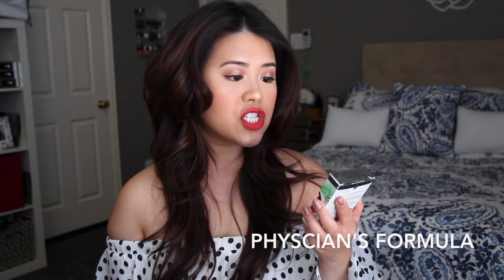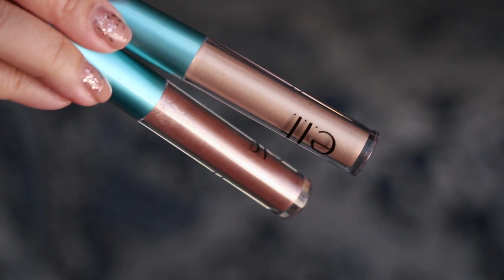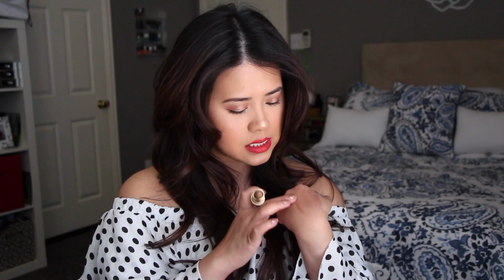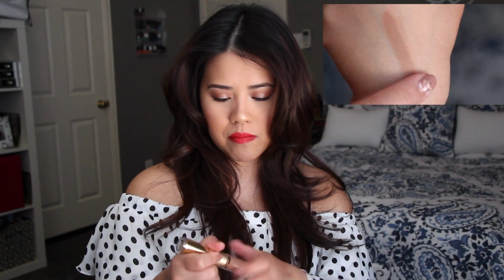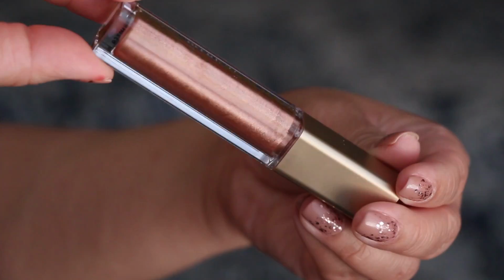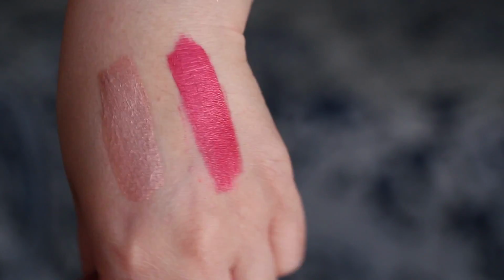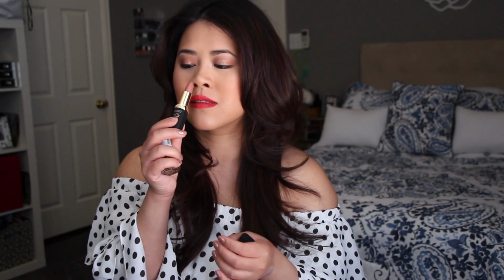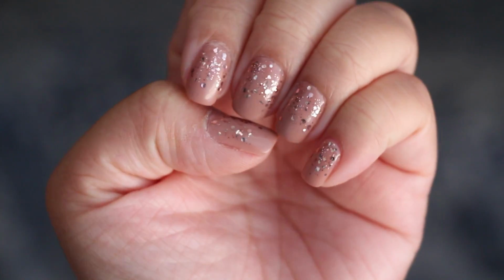What's New at the DRUGSTORE Spring HAUL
Affordable Beauty Haul just in time for SPRING!

You guys seemed to like the last Spring Haul video so of course I had to do an affordable version. To be honest I get extra excited when I get new products from the drug store. They seem to wow me more because the stuff are just so good for such a great price!!

DONT FORGET:
Sephora VIB Spring 2017 Sale will run from April 18 to April 24
(watch my lastest Sephora haul to create a wishlist)

Did you miss it?

Please don’t forget to come say hi :D

S N A P C H A T: EMJUSTLIKEYOU

Don't forget to get CASH BACK for online purchases
Amazon 3%
Walmart 3%
Nordstrom 6%
Sephora 8%
ULTA 4%
Neiman Marcus 10%